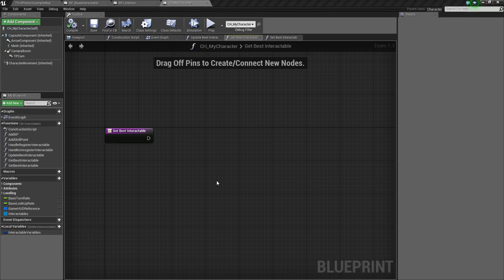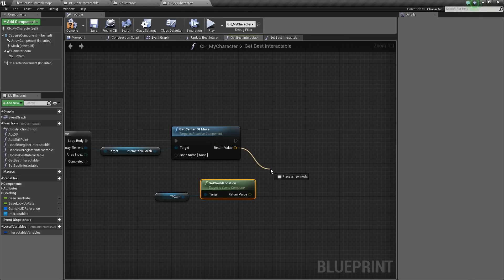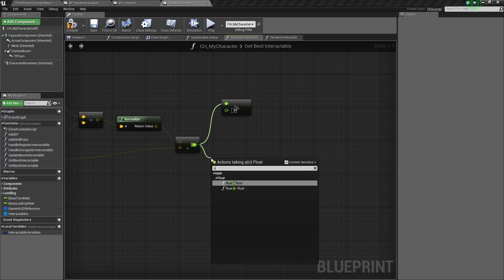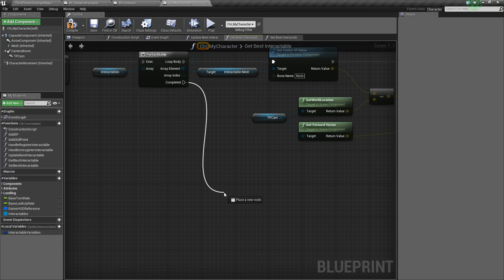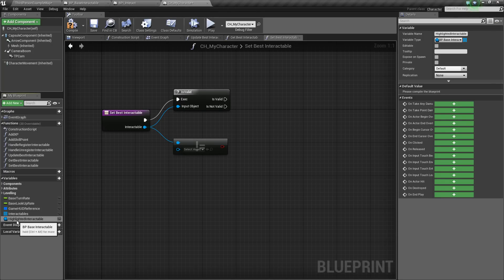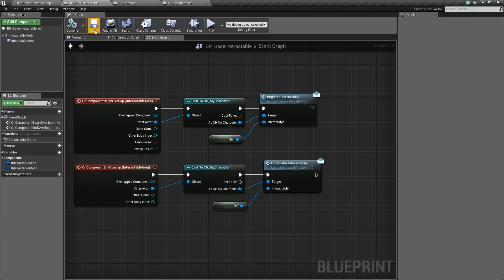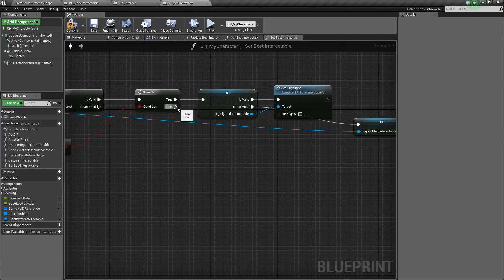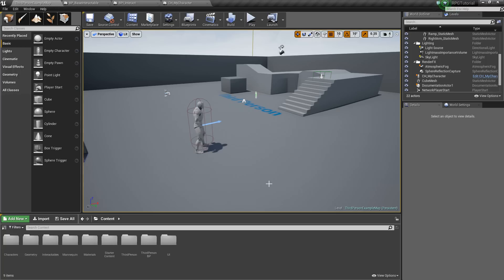Unreal Engine 4 - Interaction System Part 2 (Part 10)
In this video we finish up our interaction system, and we add a material to highlight our interactables.